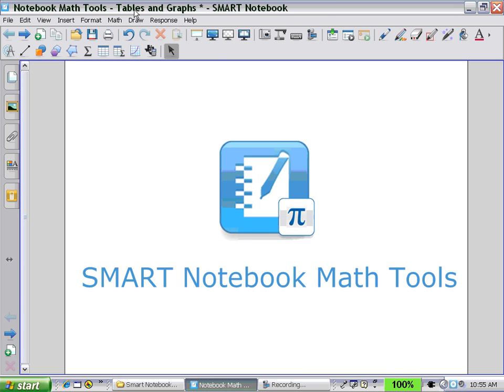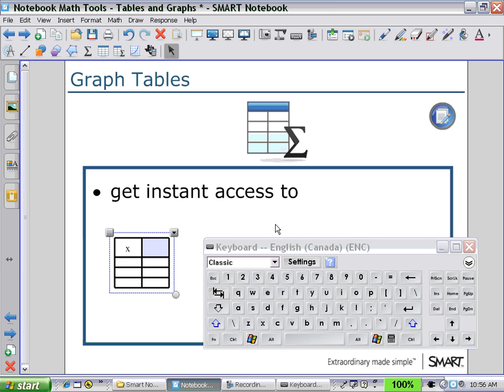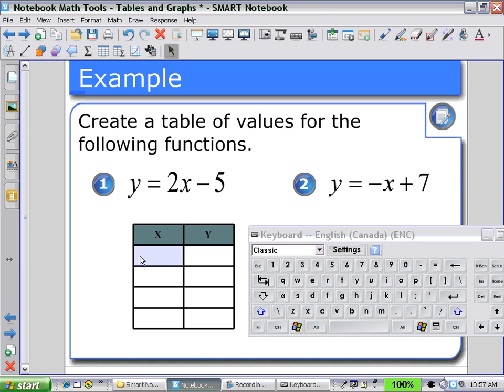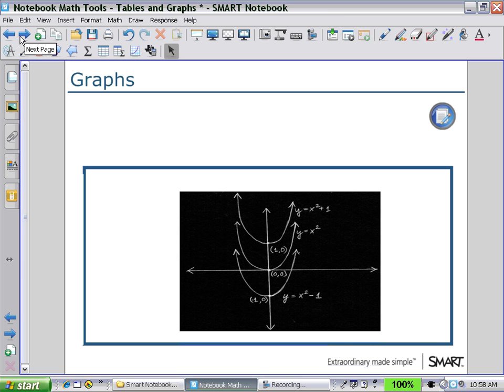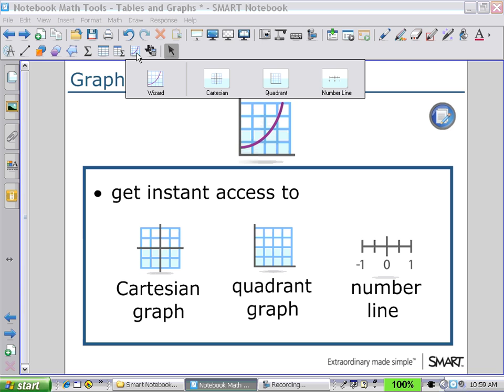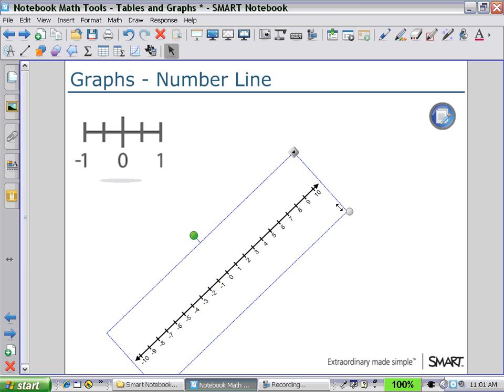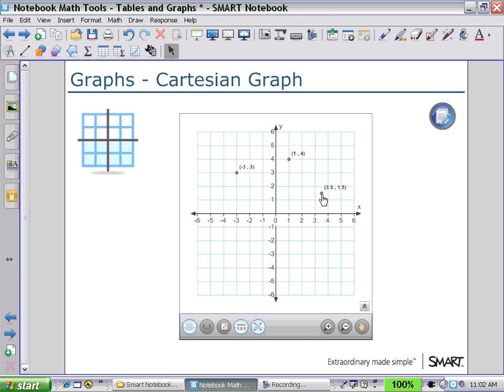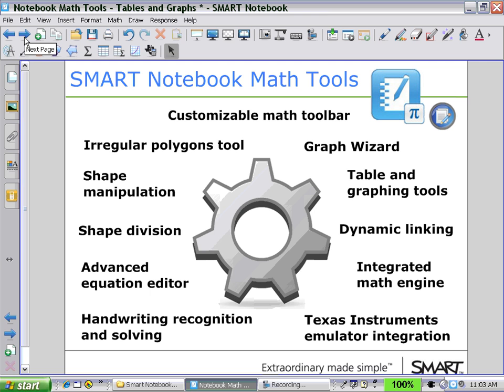SMART Notebook Math Tools - Tables and Graphs